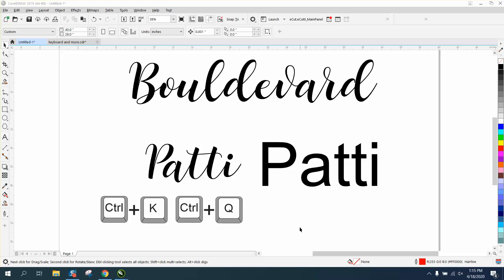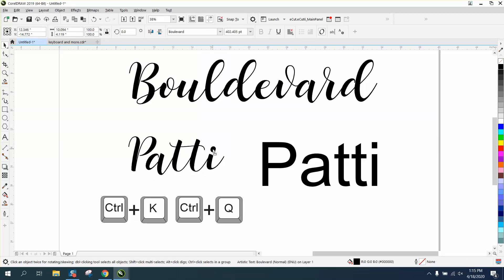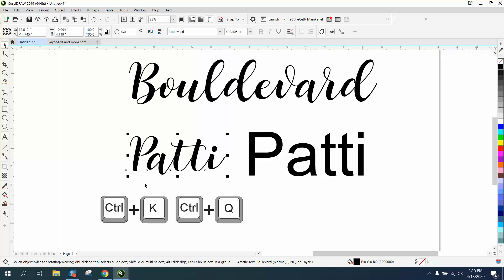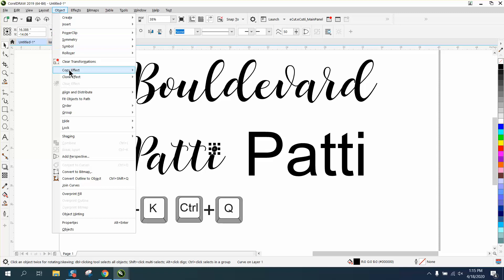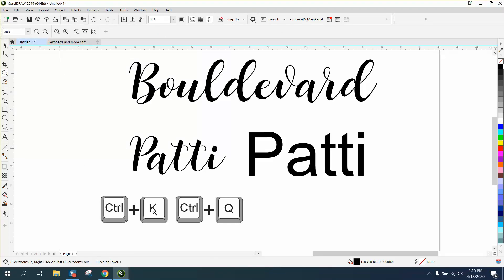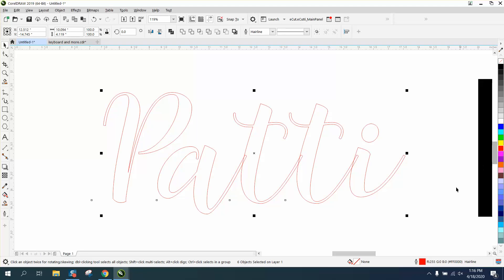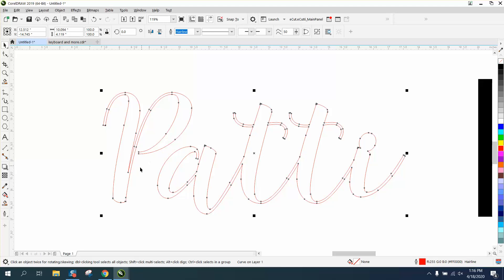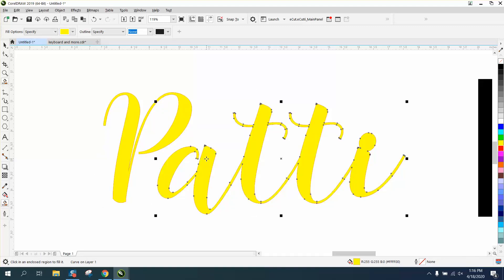Corel Draw Tips & Tricks Text Ctrl K & Ctrl Q and more